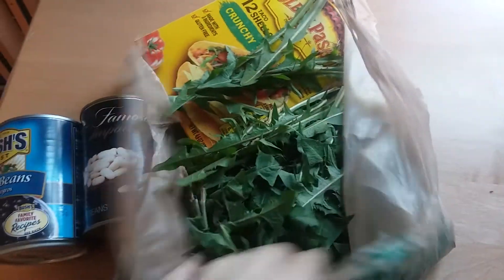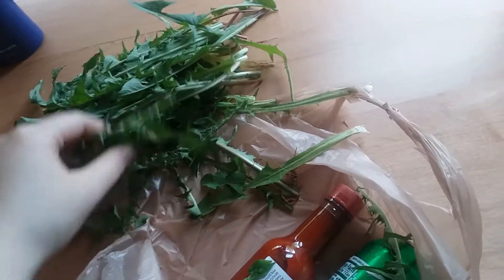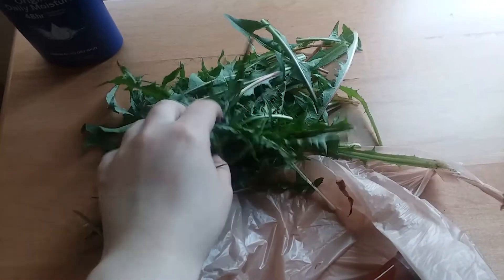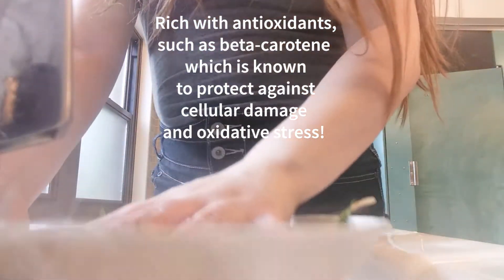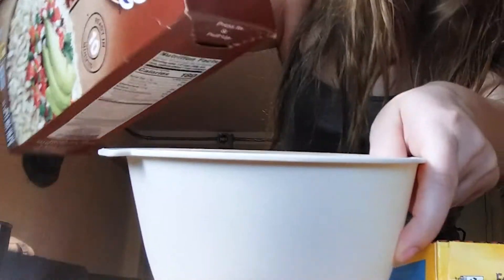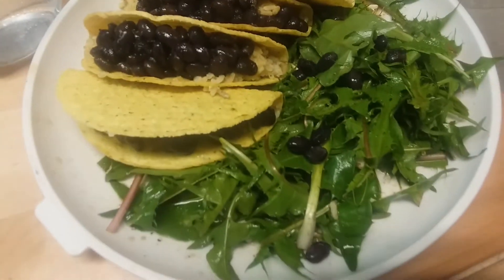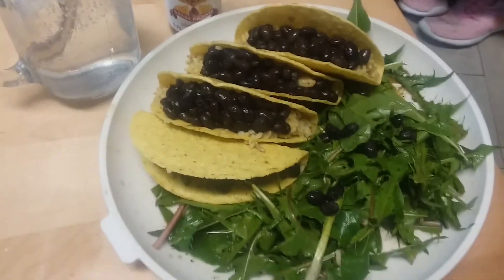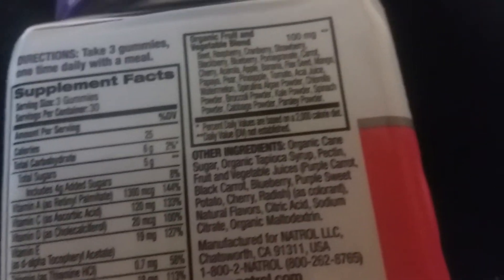I Eat Dandelions? & Does blue light damage your eyes?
Hey all! Tonight I'll be cooking a little bit of grass from the sidewalk, and talking about the health benefits! Aswell as showing off my new Blue Light Glasses ! Enjoy!